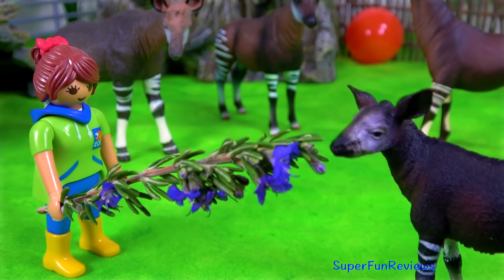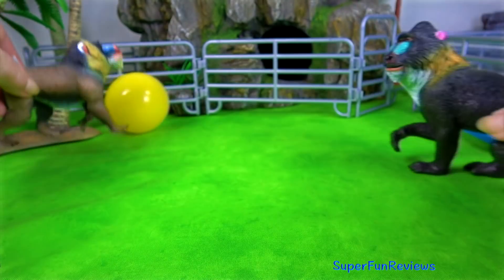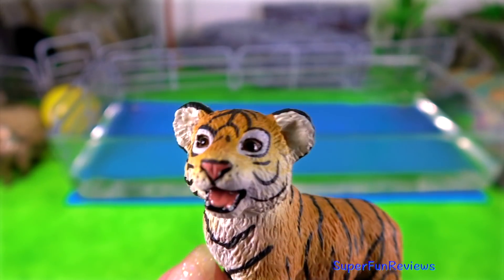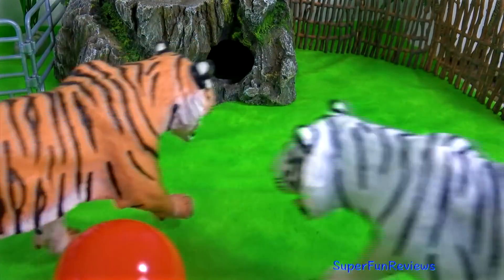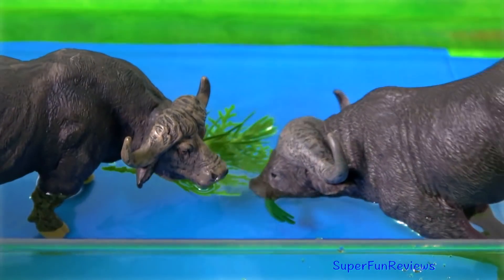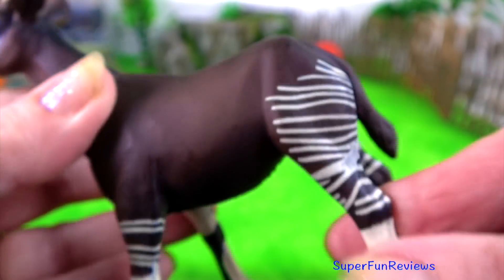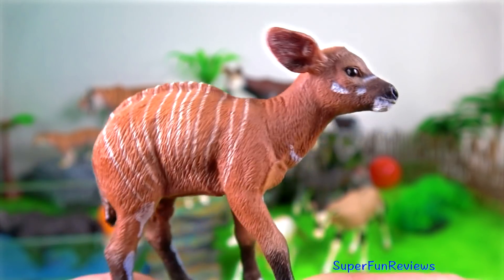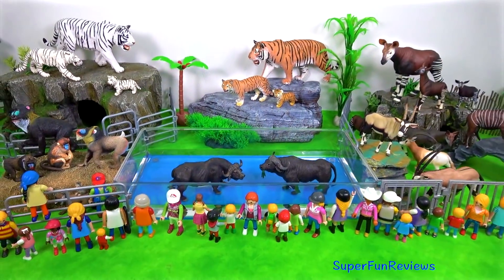Learn Wild Animals and Zoo Animals Names Education Video Animal Toys For Kids Children 79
Learn Wild Animal and Zoo Animals Names Education Video Animal Toys For Kids. Lots of NEW Wild Animals - Bongo and Calf, Okapi and Calf, Scimitar Horned Onyx, Bengal White Tiger Cub, Bengal Tiger and Cub, Cape Buffalo, Mandrill and Snub Nosed Monkey. Enjoy!